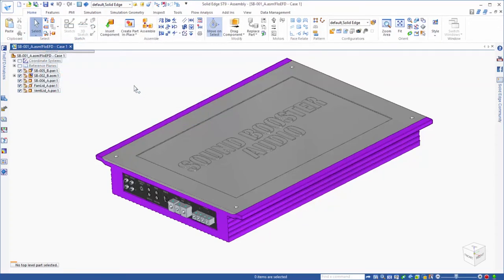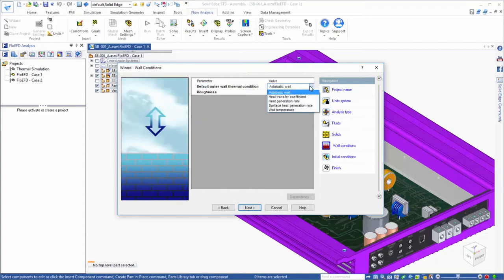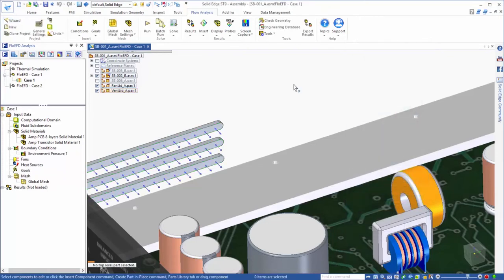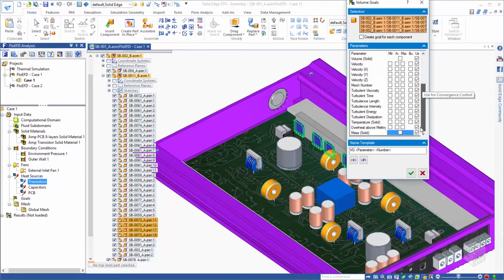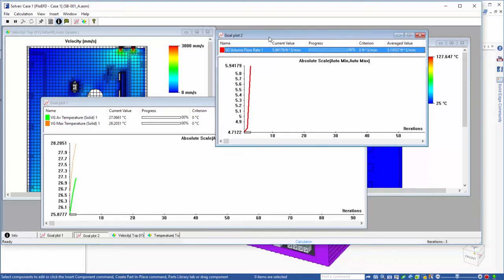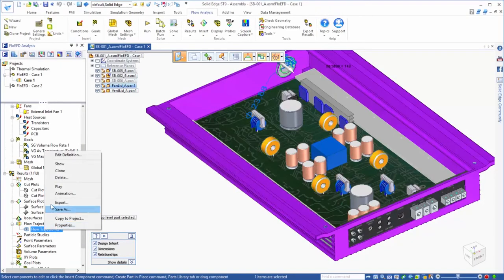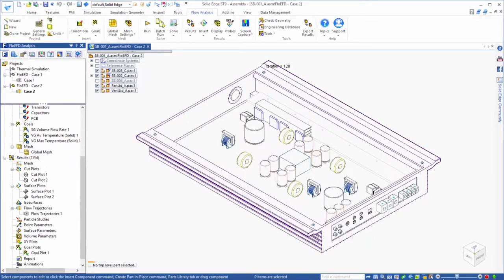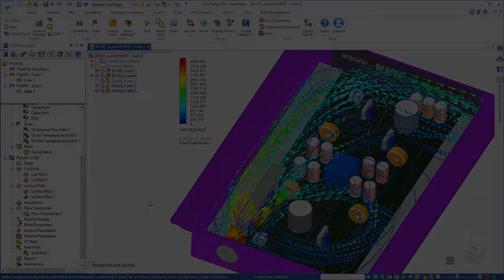FloEFD - Flow Simulation for Solid Edge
Solid Edge Flow Simulation is an embedded CFD simulation tool for easy, fast and accurate fluid flow and heat transfer analysis inside Solid Edge.

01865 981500